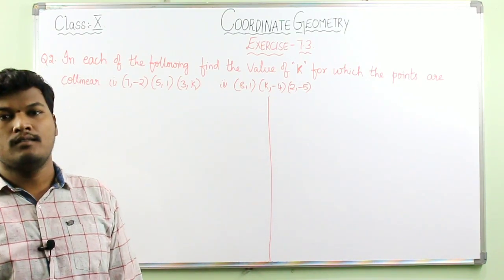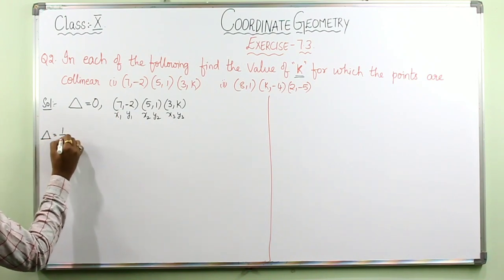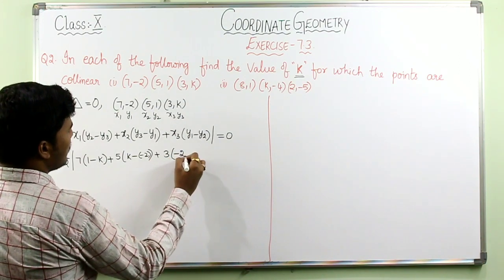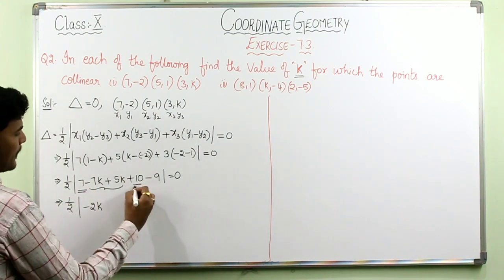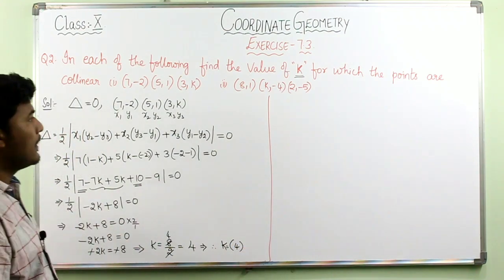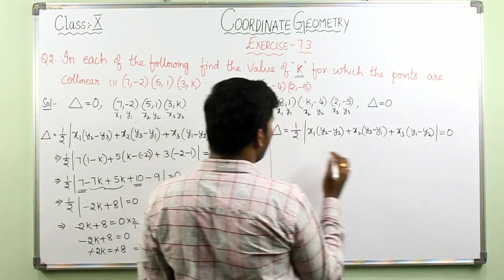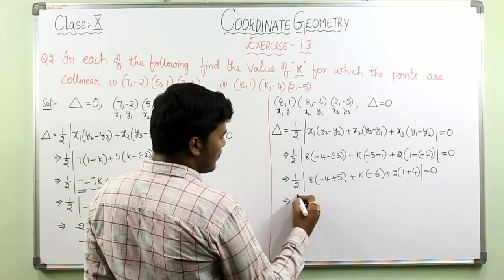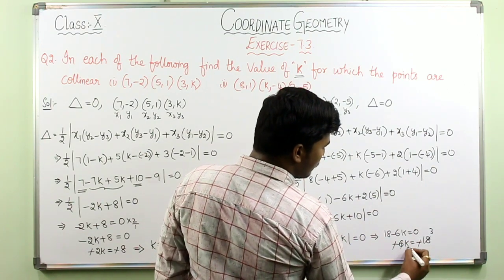Class 10th,Ex-7.3,Q2 (COORDINATE GEOMETRY)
CHAPTER COORDINATE GEOMETRY, EXERCISE 7.3,QUESTION 2